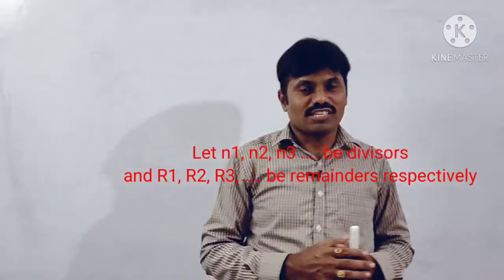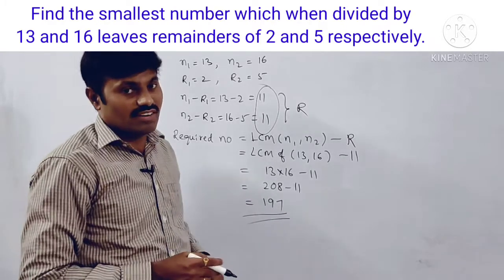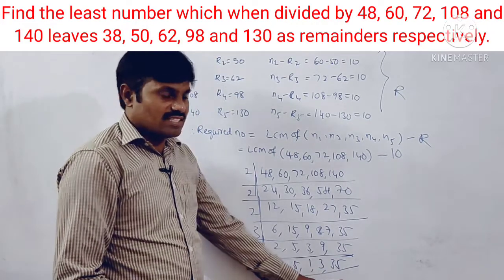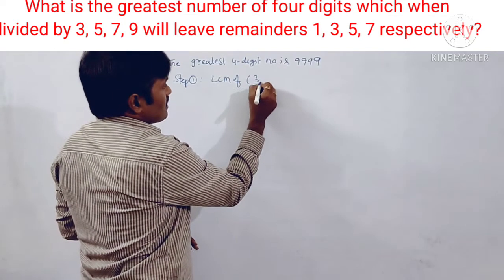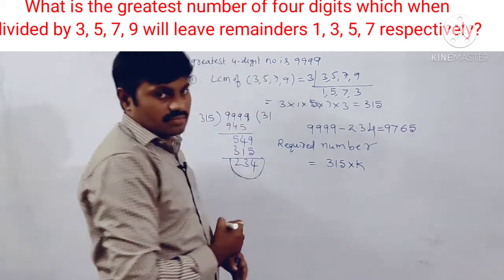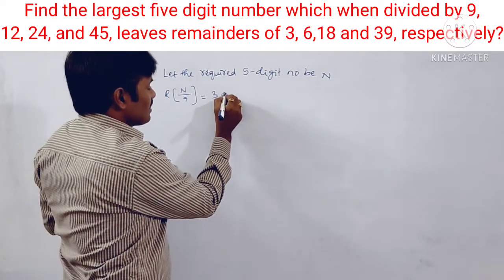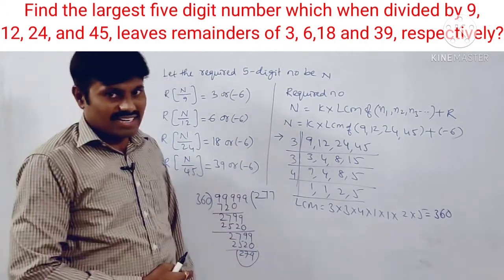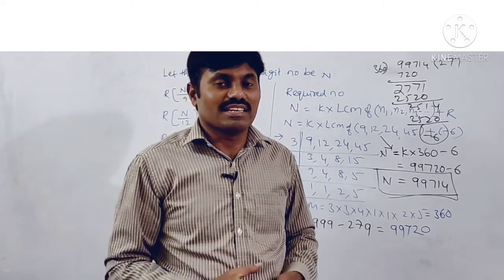NTSE - SAT - Number system - LCM - Remainder based problems - part 2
Hi everyone in this video lecture I have explained the solutions of Remainder based problems in LCM